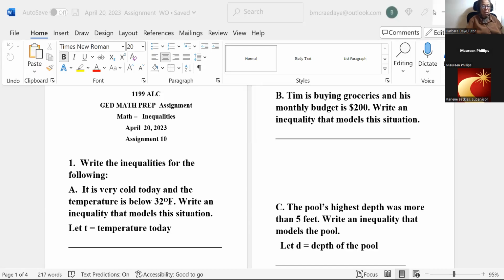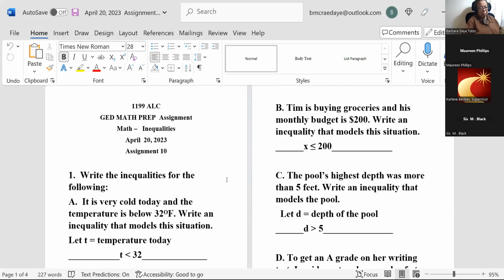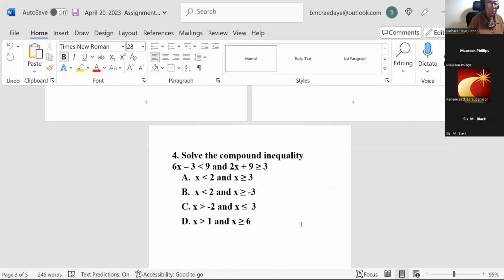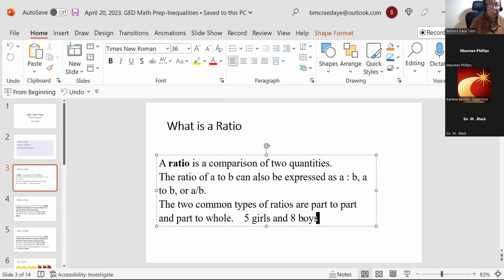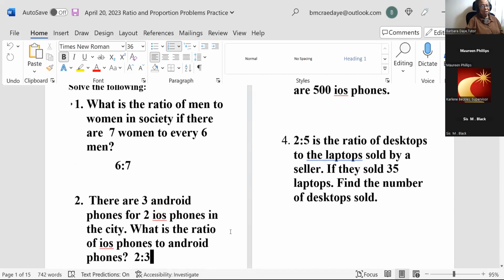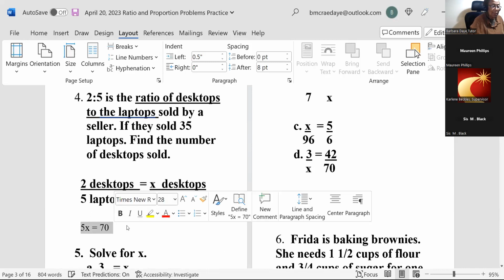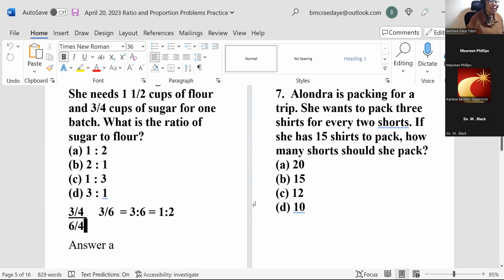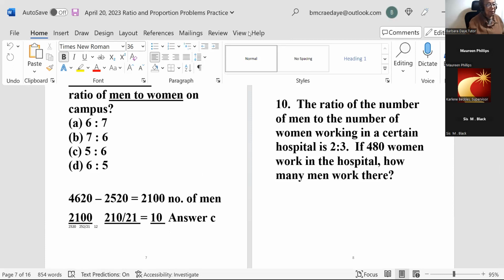April 20, 2023 GED Math Prep Session